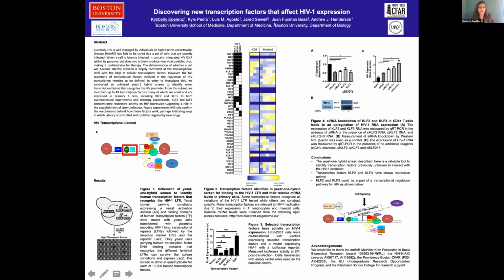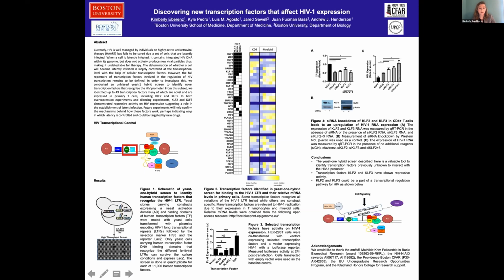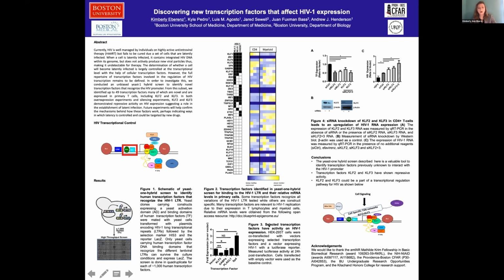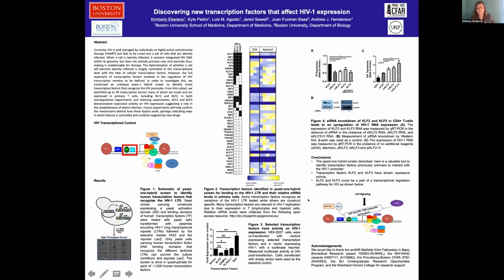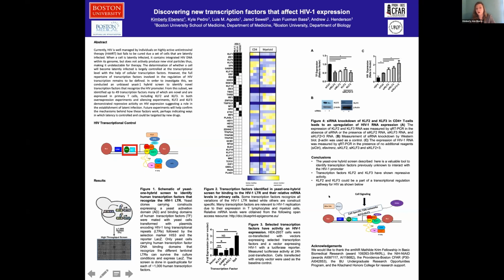Kimberly Ebernez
Kimberly Ebernez: Discovering new transcription factors that affect HIV-1 expression

7th Annal Kilachand Honors College Keystone Symposium: Innovation & Resilience: Advancing knowledge through adversity